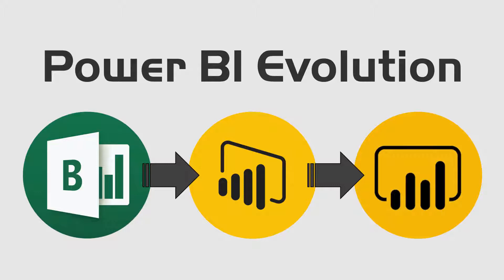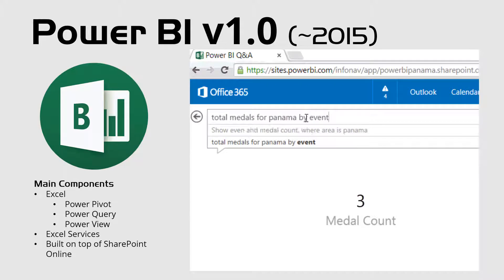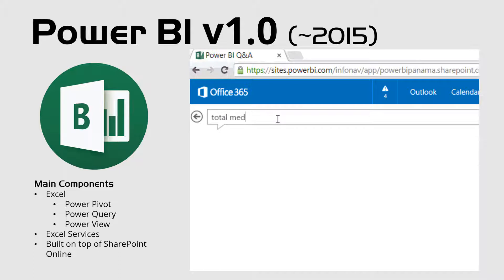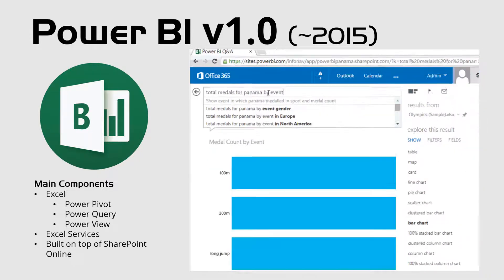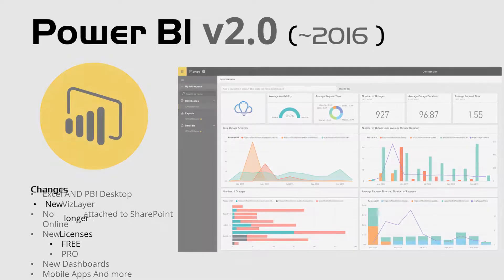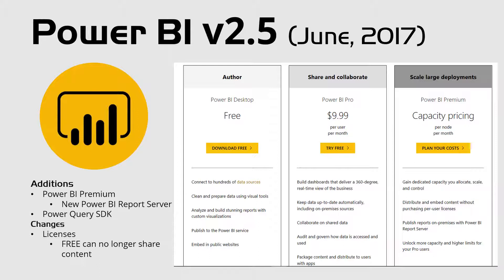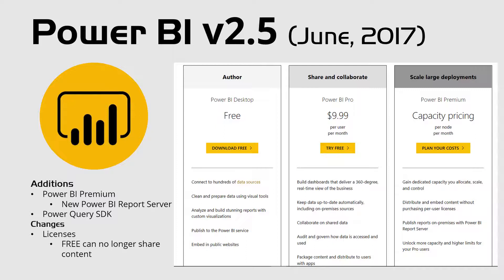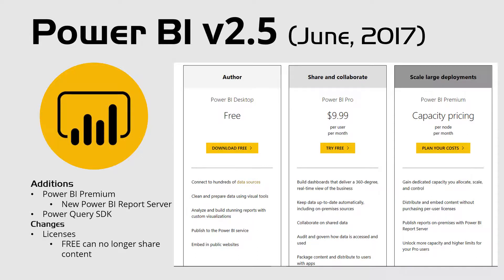Power BI Evolution (as of June 2017)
Wanted to do a video like this one for a few years now. Power BI has changed A LOT and it will continue to change, but let's see what brought us here and what has been the journey so far.